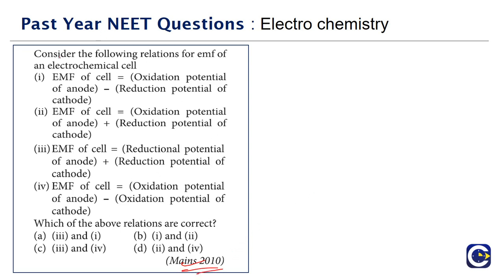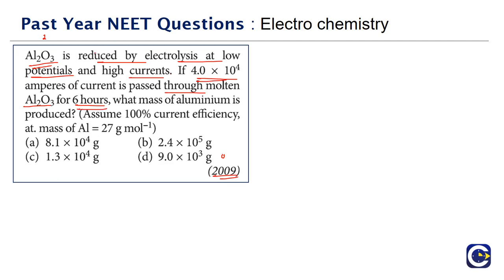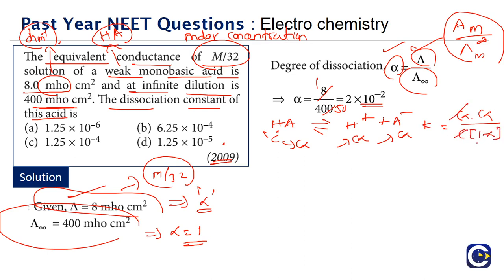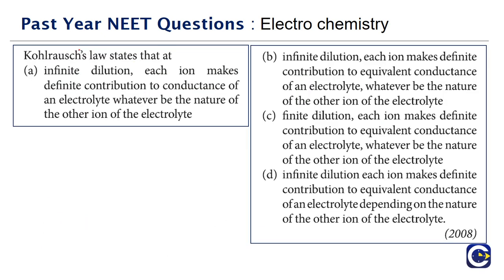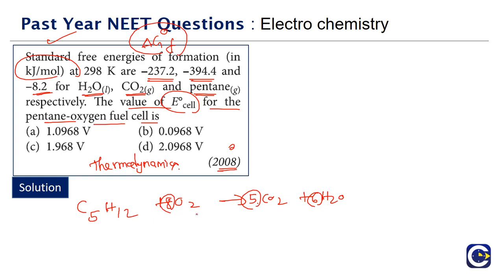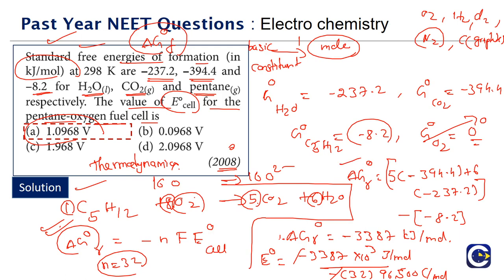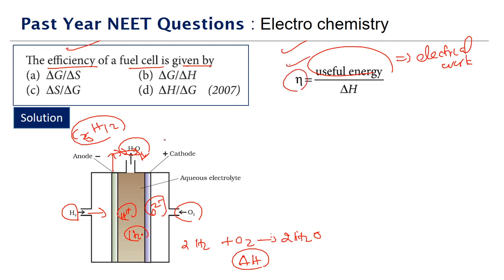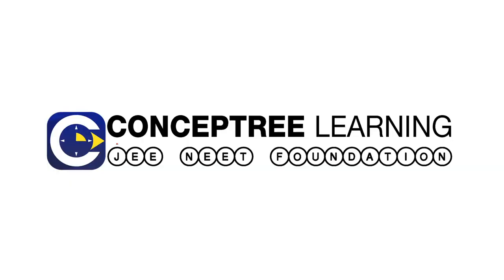Past Year NEET Questions Electrochemistry Part 4